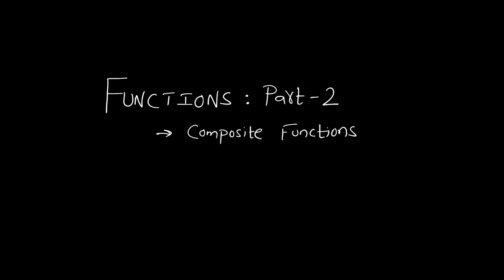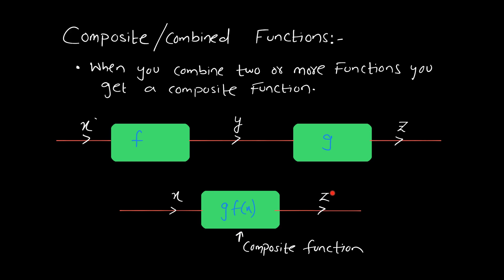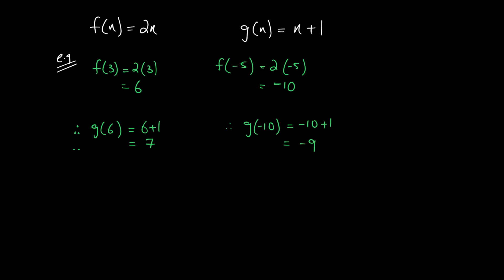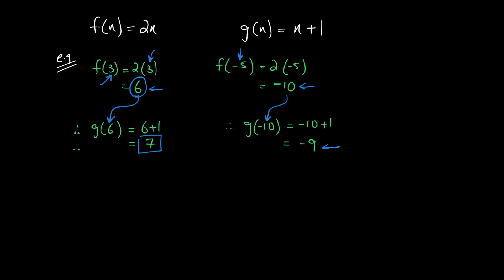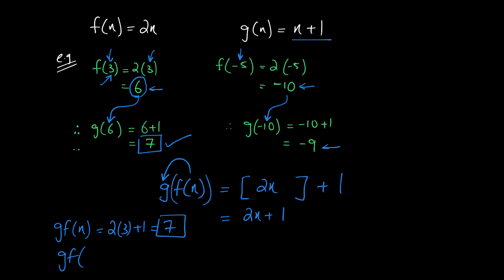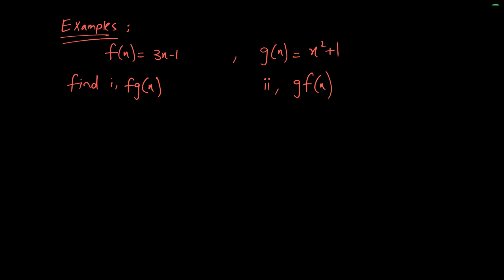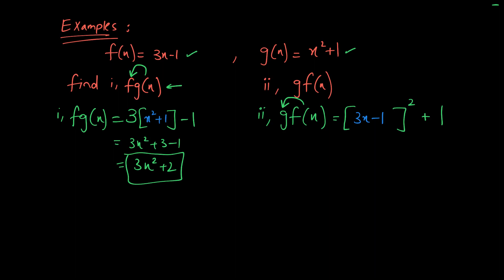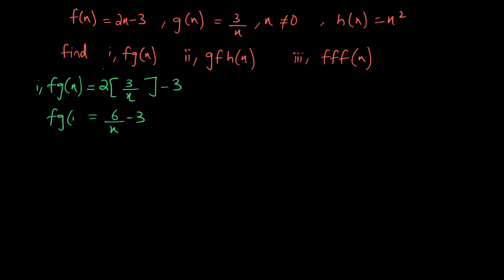Day 3 Functions Part 2